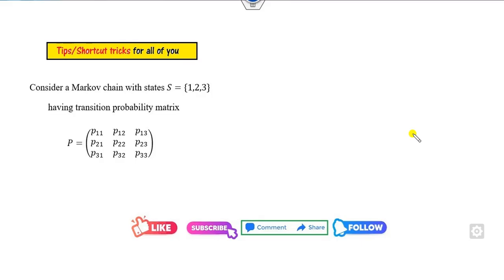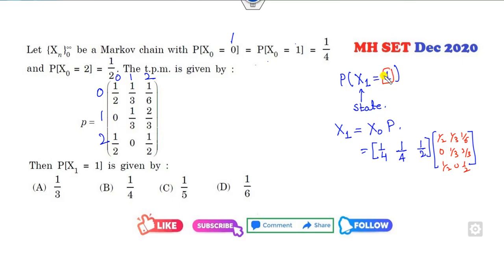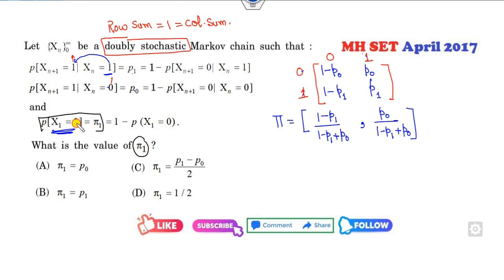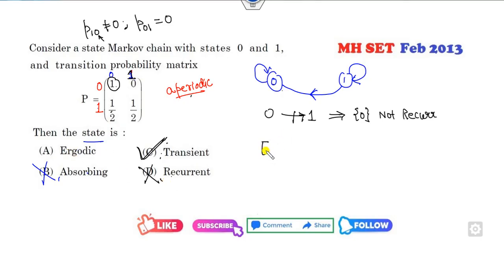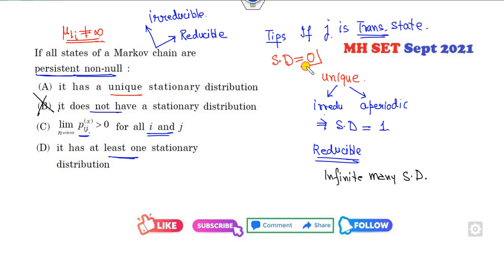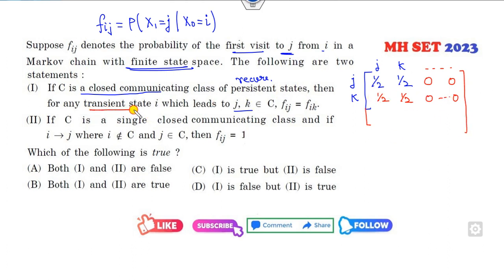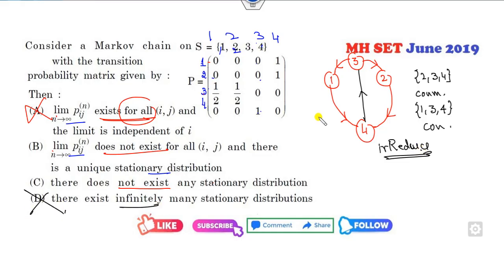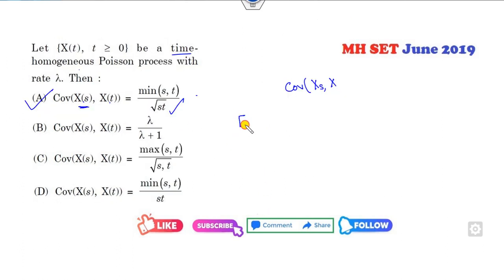PYQs on Markov Chain | MH SET 2011 to 2023 | Fully Short Cut Tricks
PYQs on Markov Chain MH SET 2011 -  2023 explained with short cut tricks